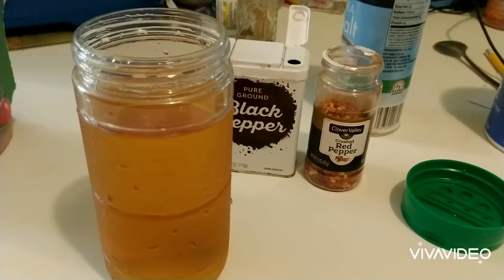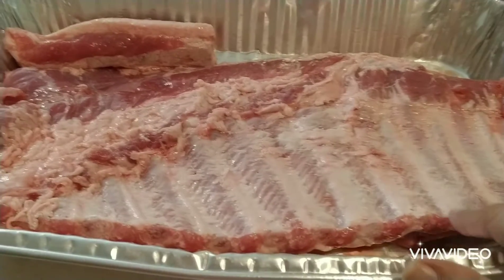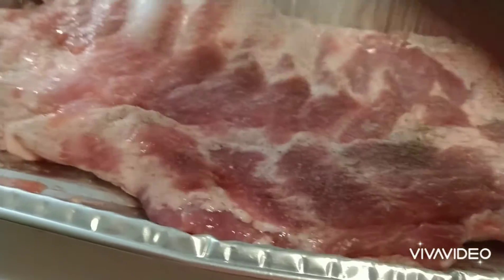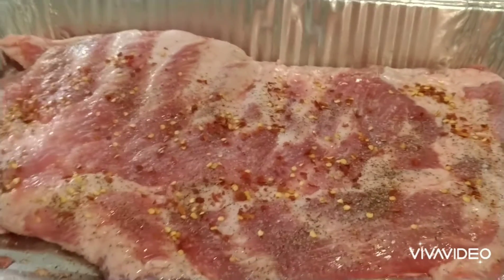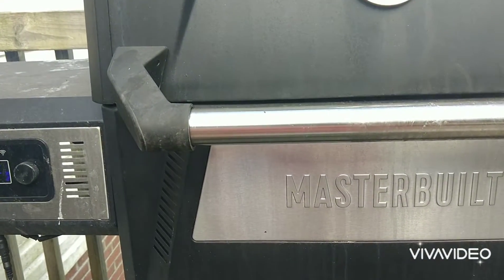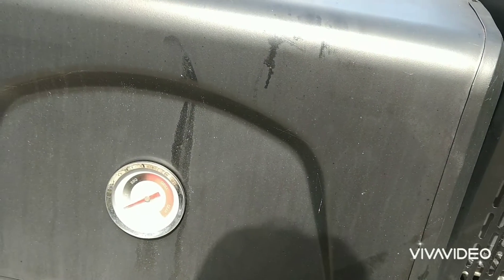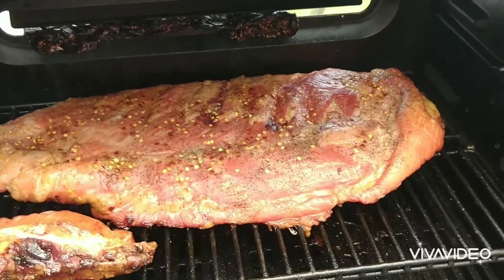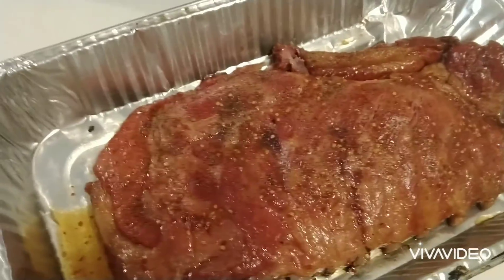N.C. styled ribs. If you like N.C bbq you will love these